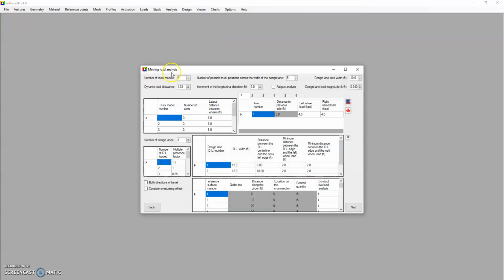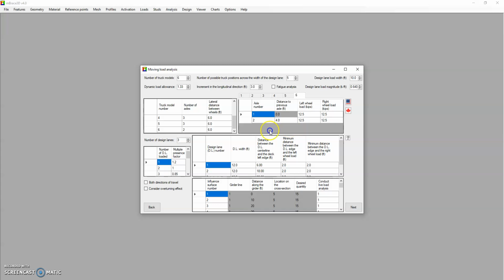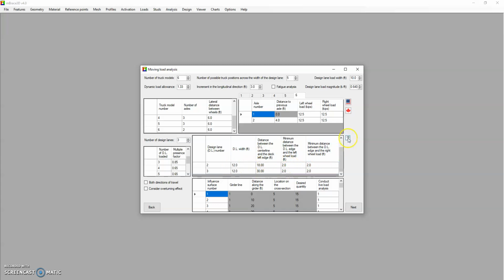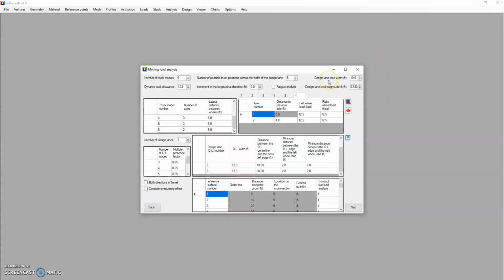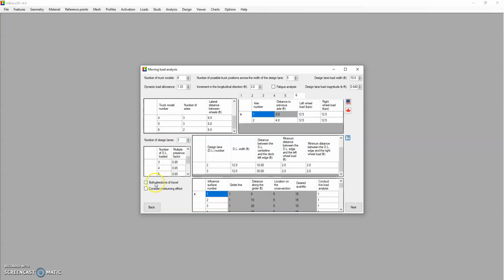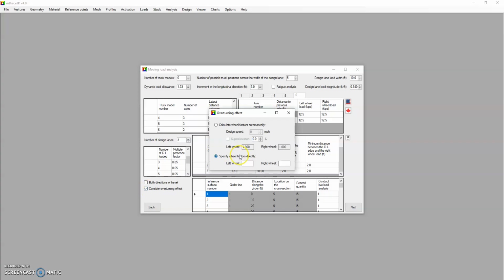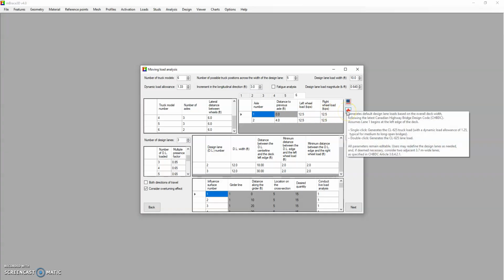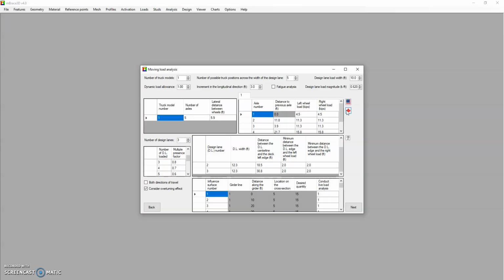Tip #5 - Vehicle Load Optimization Parameters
mBrace3D fully supports vehicle load optimization based on influence surfaces for any design quantity, including displacements, support reactions, moment and shear, and brace forces.

This short video explains the various parameters required for the analysis, including more advanced optional settings such as the inclusion of centrifugal forces and traffic in both directions of travel. The video also demonstrates how to generate the default AASHTO HL-93 vehicle load, as well as its Canadian equivalent from the Canadian Highway Bridge Design Code: the CL-625 truck load and CL-625 lane load.

All parameters remain editable, making this functionality versatile and adaptable to any state-specific or owner-specific live load models.